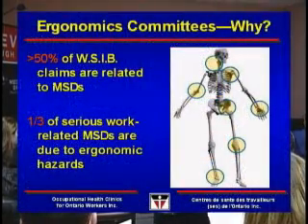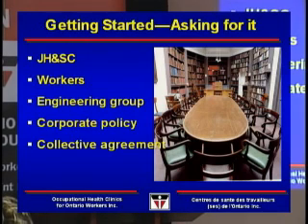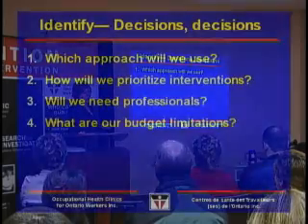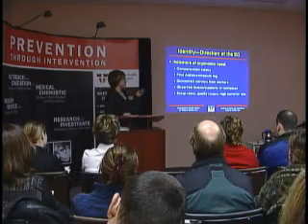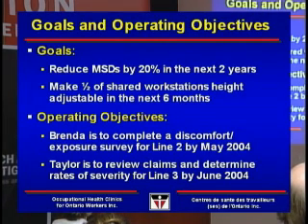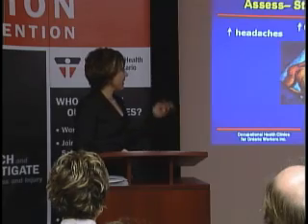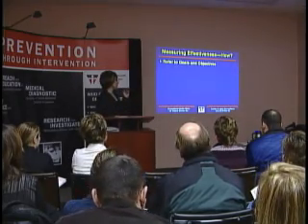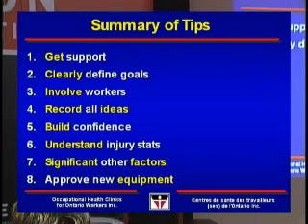OHCOW Forming Ergonomic Committees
OHCOW - Windsor